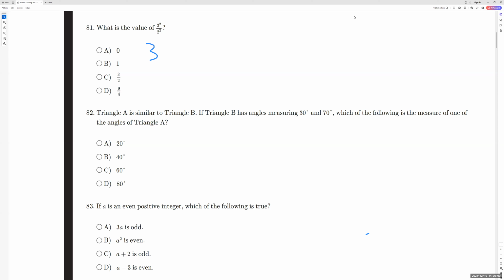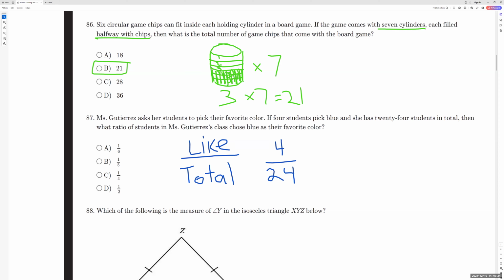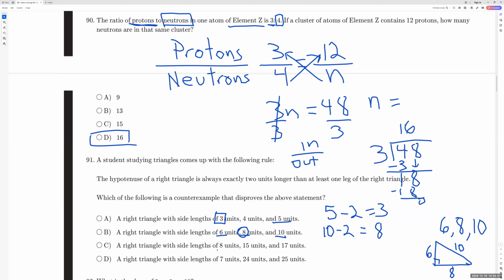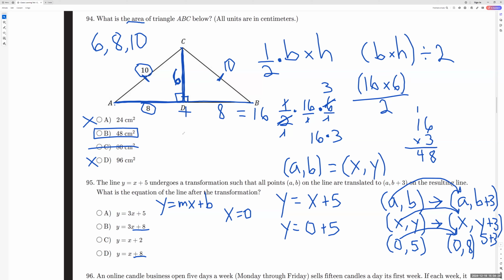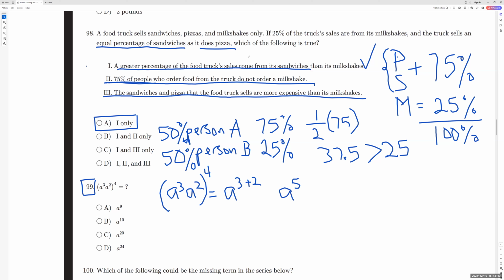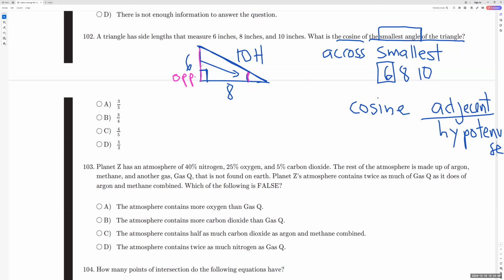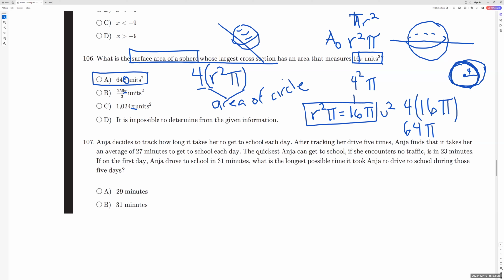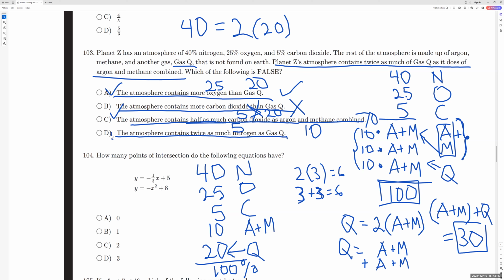CLT Study Guide (English)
available to the public.